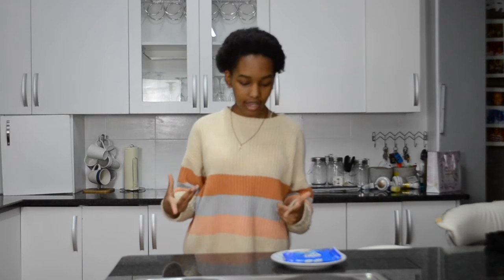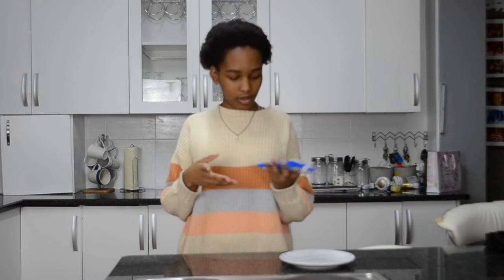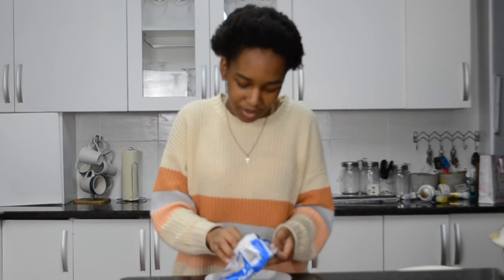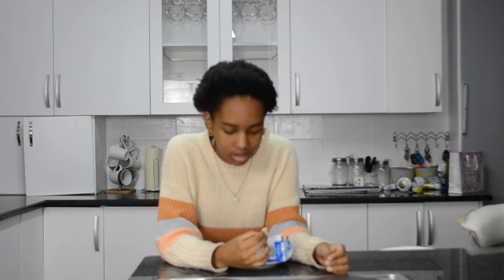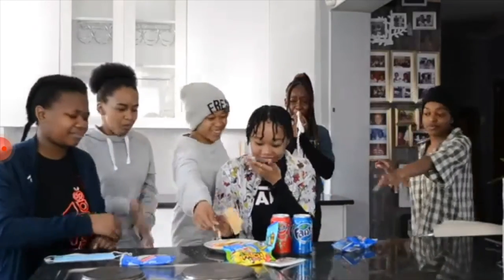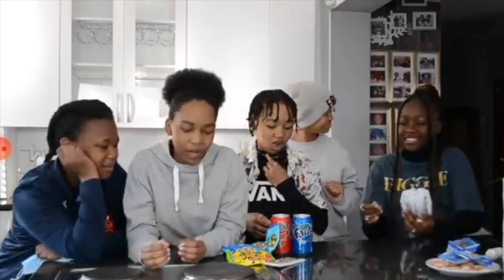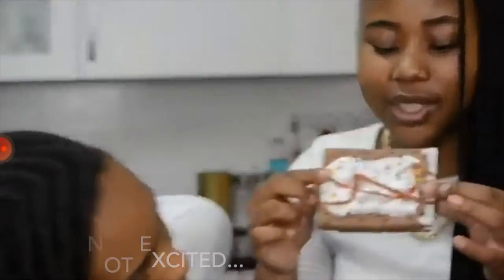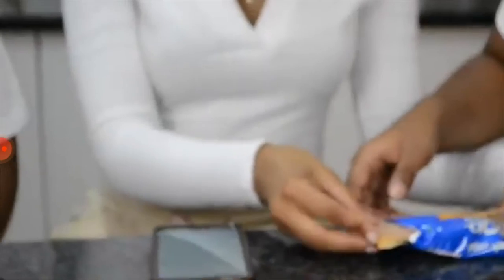Vlogmas Day 12🌲: I've Been Doing It All Wrong...|South African Youtuber🇿🇦❤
What's up ya"ll💗 I was really suprised on how this turned out and I really need to start reading the instructions
Comment down any video suggestions you have❣